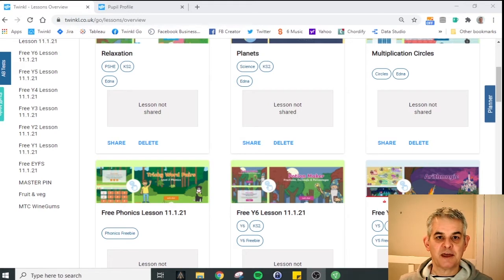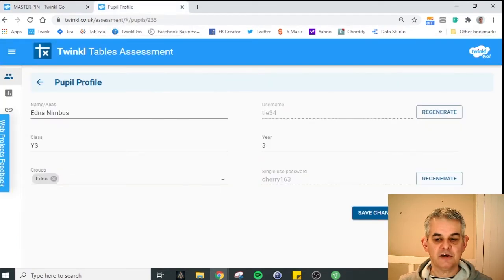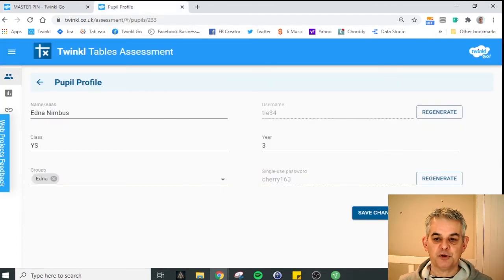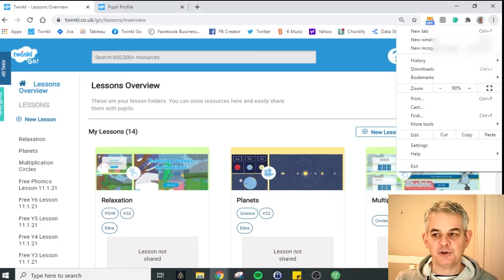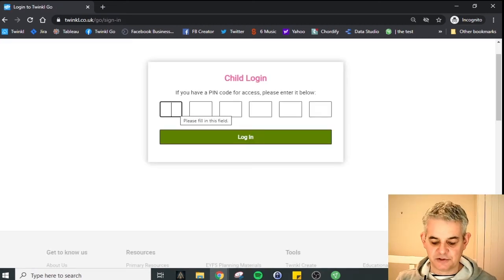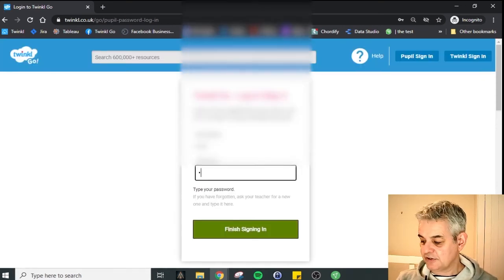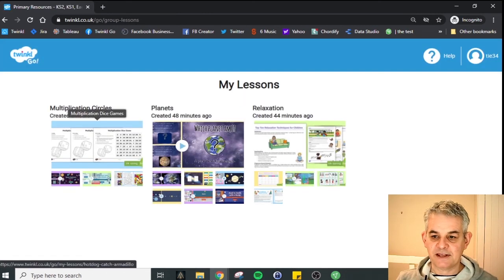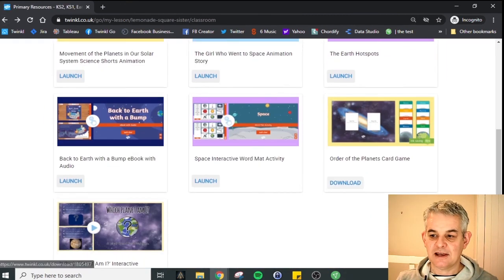Personal Child Logins for Teachers | Part Four | How children log in via their own Twinkl login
Find out how and where children log in to use the Twinkl resources you've allocated them with the Twinkl Planner and Personal Child Logins. The video also covers how to make a once-only master PIN that your whole class will use every time. Personal Child Logins is the easiest and most versatile way of sharing any Twinkl resource with your children - saving you time and making it easy for your children to access precisely what they need.